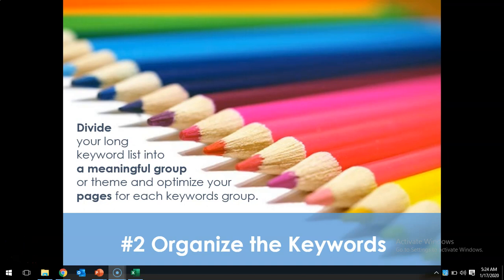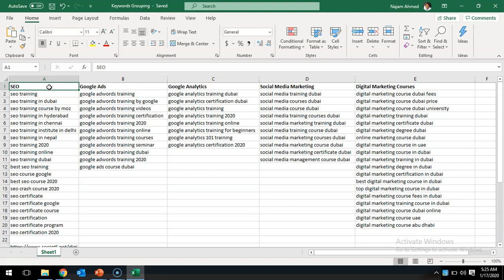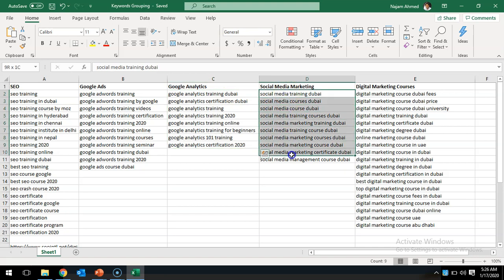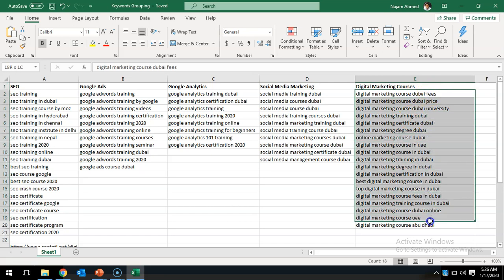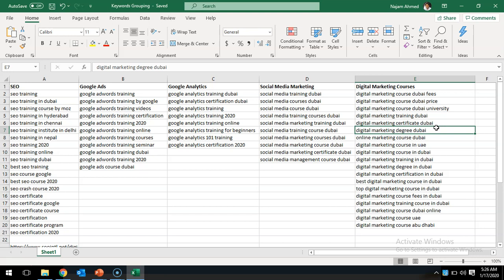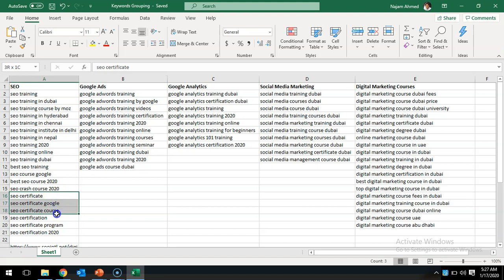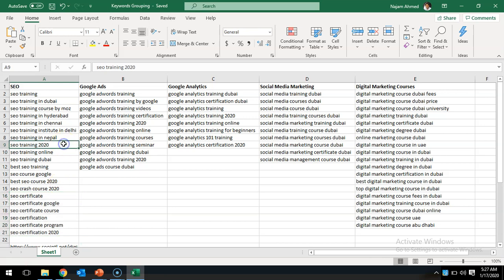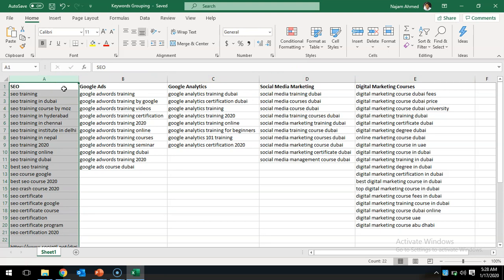Organizing Your Keywords | Keyword Research 6/6 | Najam Ahmed | SEO International, Dubai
Keyword Research – Part 6/6

This video contains the following topics:
- How to properly organize your keywords to use them later for your SEO strategy, Google Search Campaigns or Content Strategy.

To learn about our upcoming digital marketing courses in Dubai, visit this